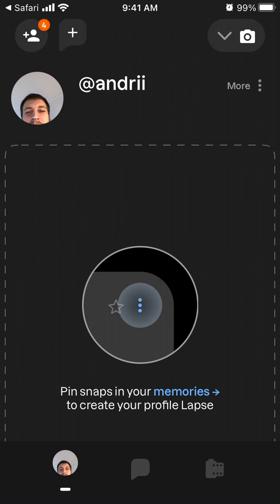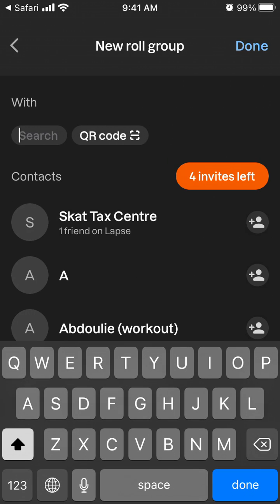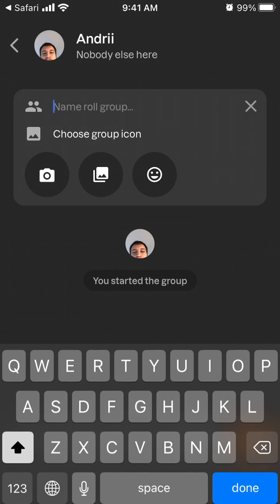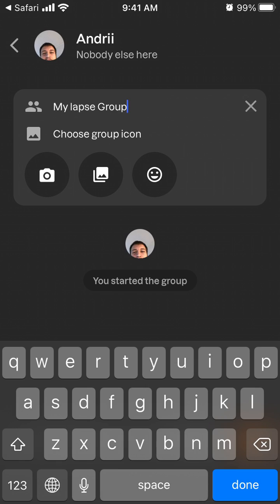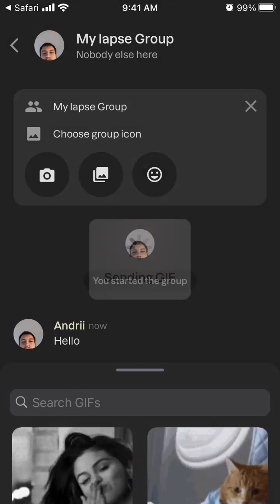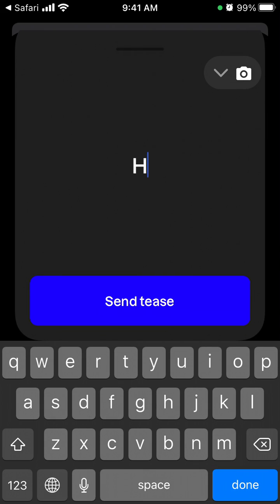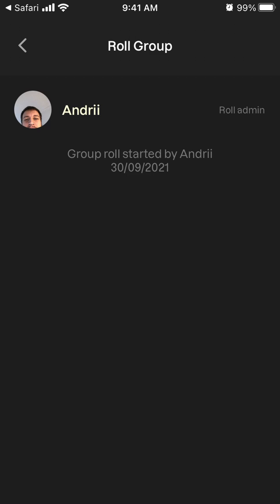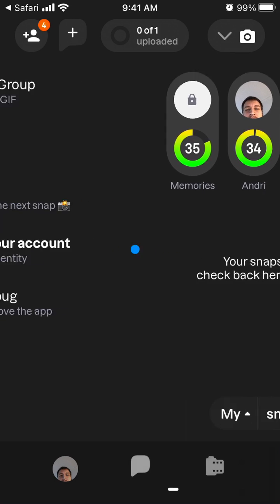How to create a ROLL GROUP in LAPSE app?